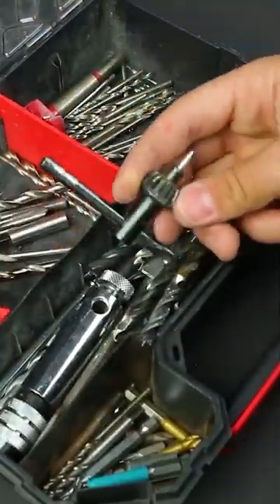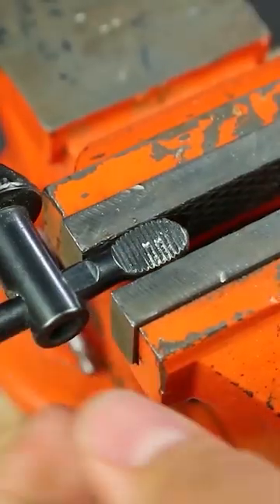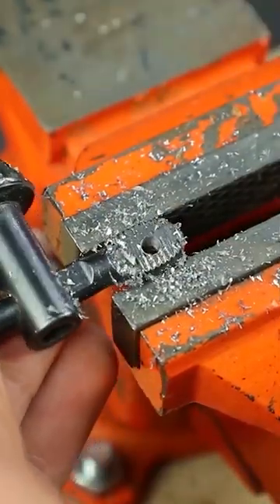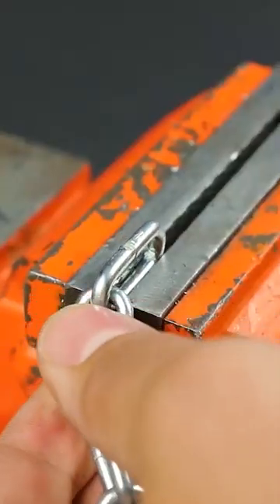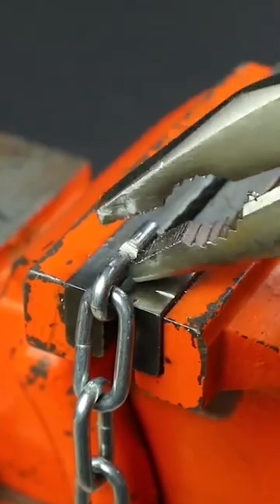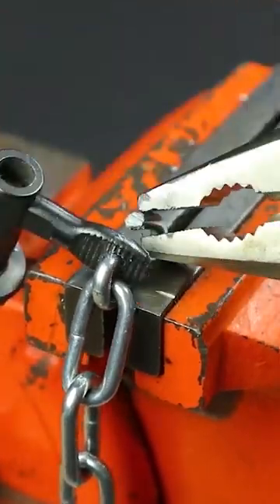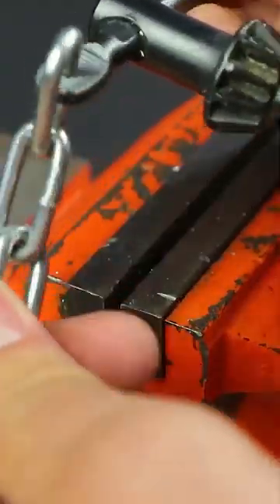Drill machine key